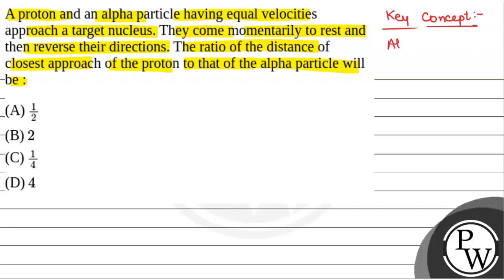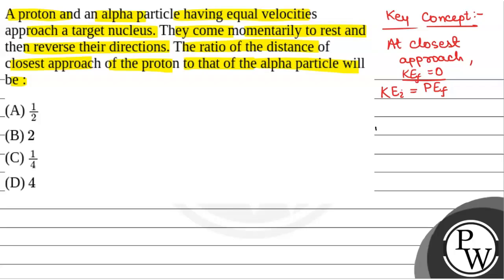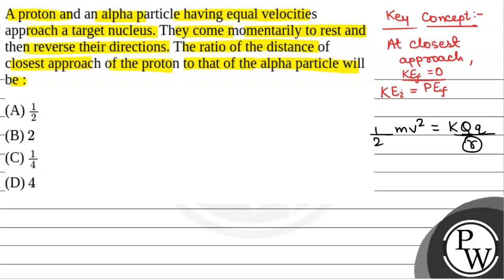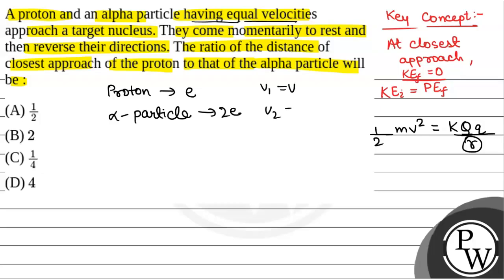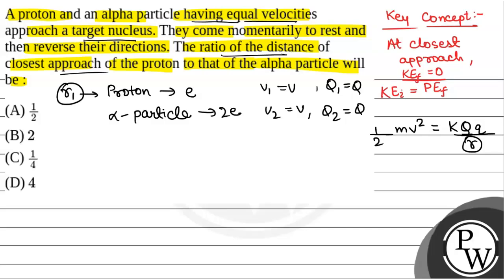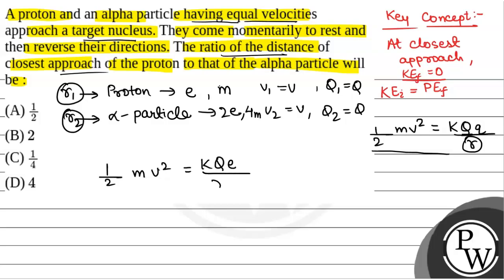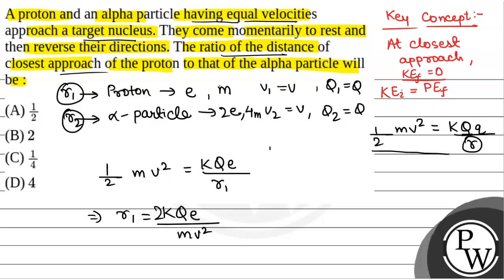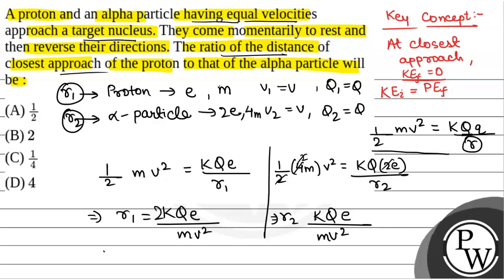9. A proton and an alpha particle having equal velocities approach a target nucleus. They come m....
9. A proton and an alpha particle having equal velocities approach a target nucleus. They come momentarily to rest and then reverse their directions. The ratio of the distance of closest approach of the proton to that of the alpha particle will be :
(A) \( \frac{1}{2} \)
(B) \( 2 \)